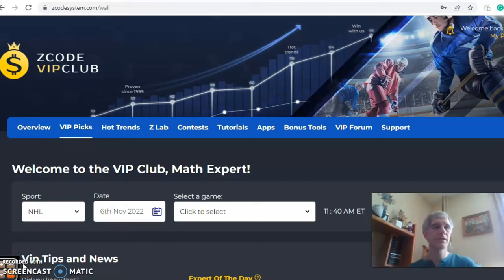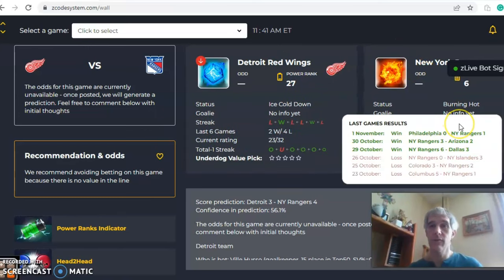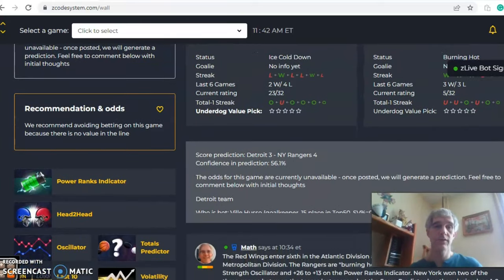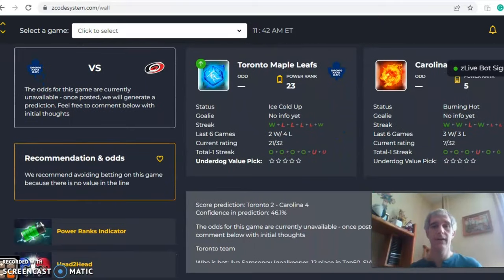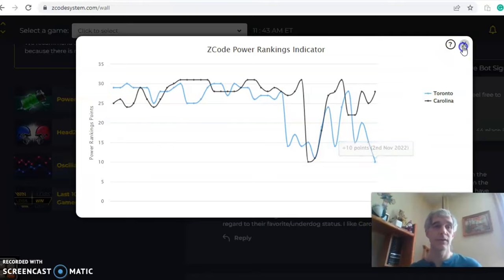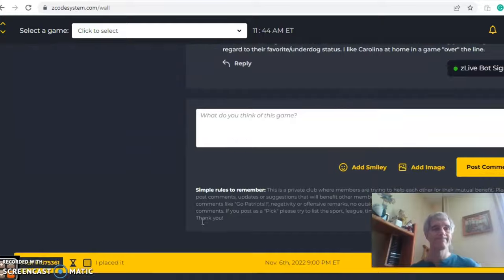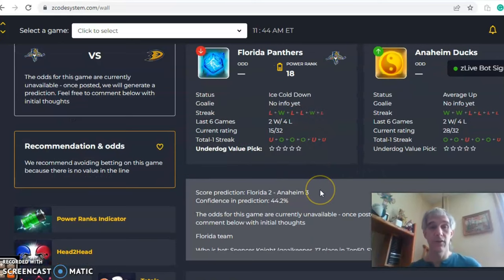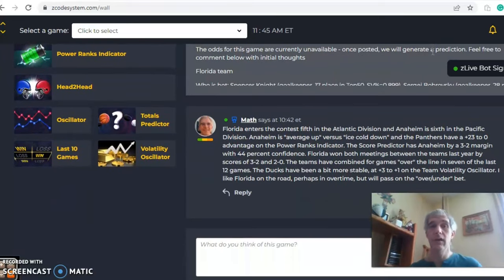NHL PICKS TODAY : DAILY ACCURATE NHL PREDICTIONS WITH ZCODE SYSTEM TOOL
NHL Picks November 6: Detroit Red Wings versus New York Rangers Highlight Action
The NHL season is well underway and teams are looking to gain momentum and prove they will be reckoned with for the long haul. There are only three games for November 6 with the Rangers hosting the Red Wings in the featured game.
🏒 Find out the NHL Daily Picks here!